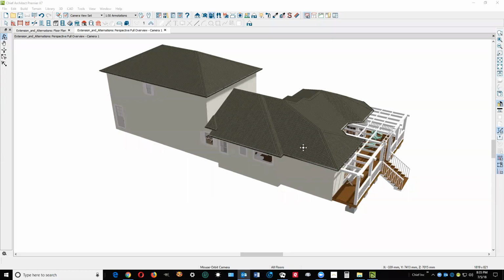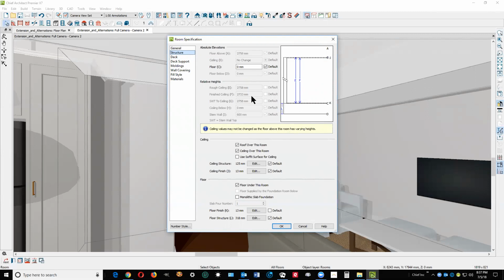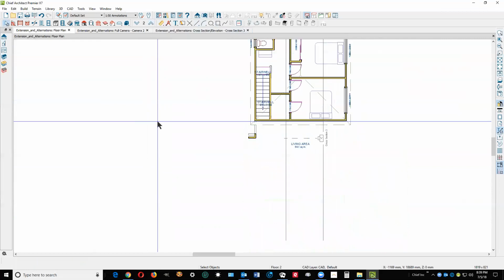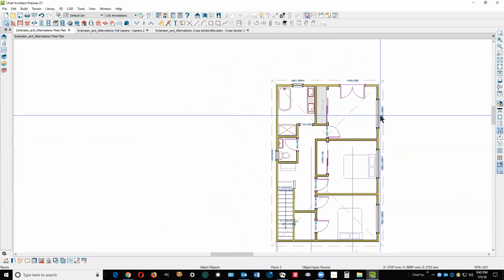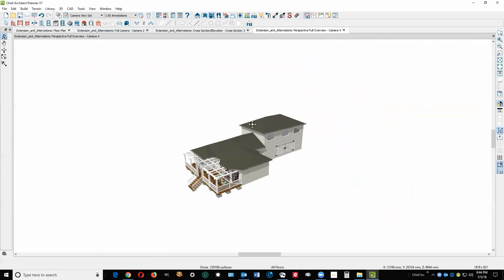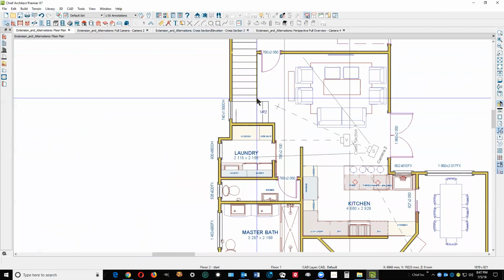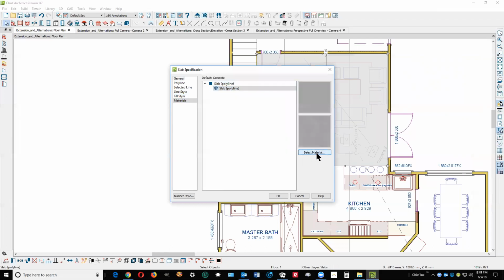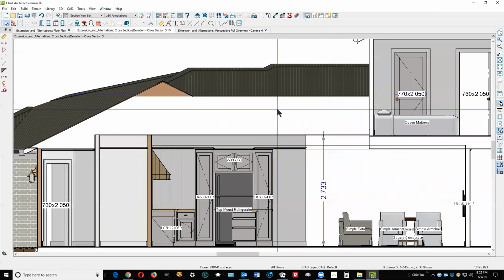Problems in Home Designer Pro 2016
A Home Talk question